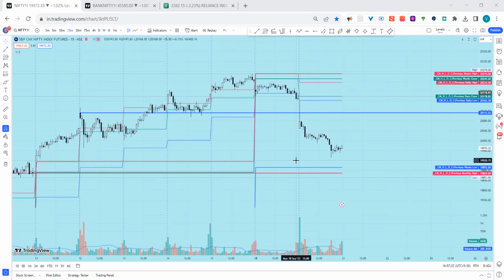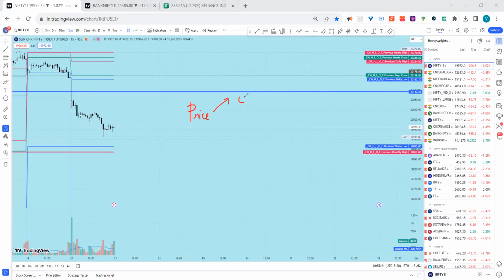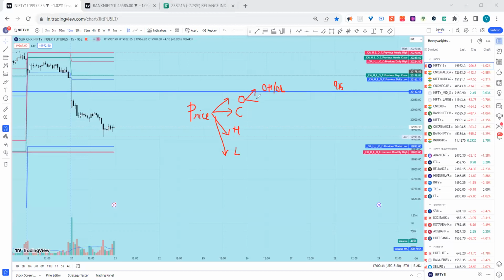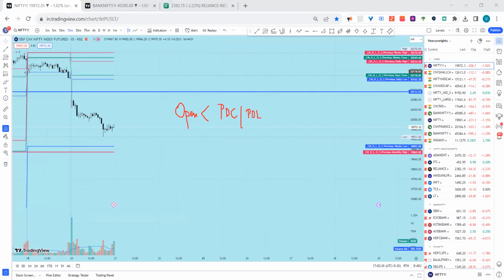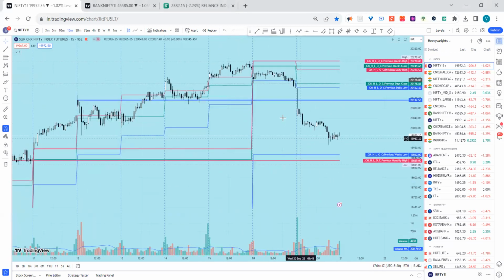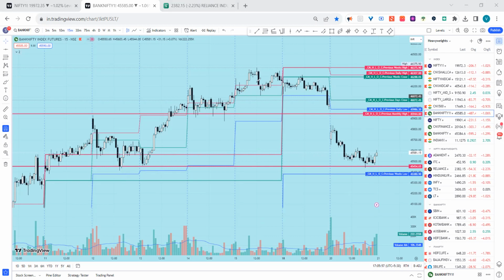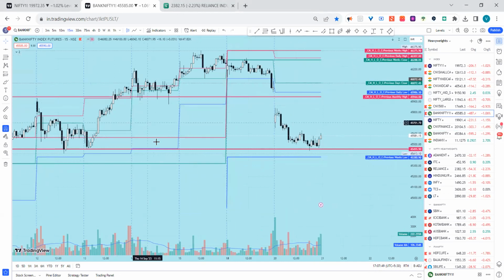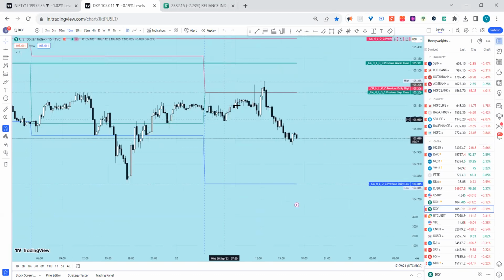20-Sep-2023 Wednesday NIFTY / BANKNIFTY Analysis | HDFC Bank under pressure